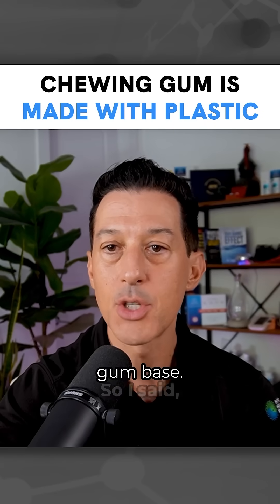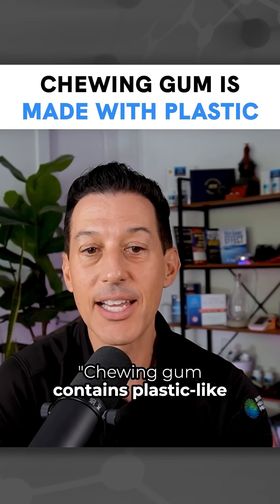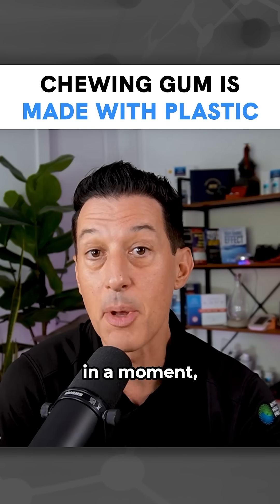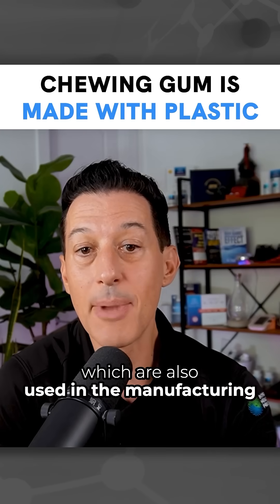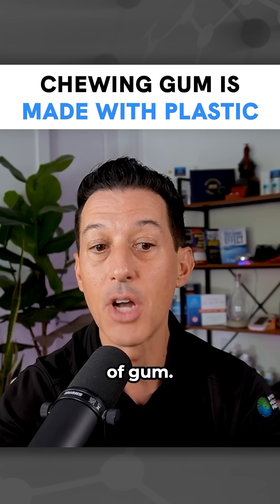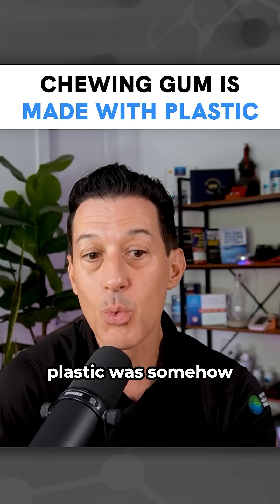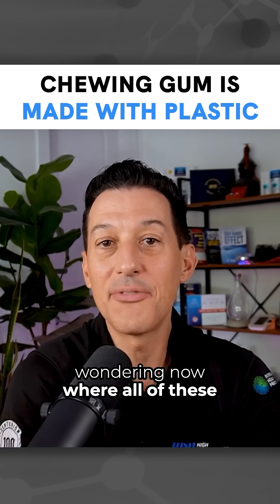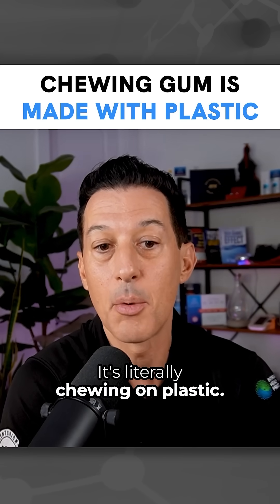Chewing Gum Is Made With Plastic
It’s wild how many everyday things we once thought were harmless… turn out to be toxic.

Take chewing gum.

Most conventional gums list something called “gum base”—but that’s just a blanket term that hides a cocktail of synthetic, and often toxic, ingredients.

The most alarming? Plastic.

Many gums are made with plastic polymers, contributing to your daily microplastic exposure (which is already shockingly high).

Microplastics have been linked to inflammation, hormone disruption, and long-term health concerns—and yet, most people chew them without ever knowing.

If you’re aiming for a long and healthy life, this is one habit worth reconsidering - But on today's show I'll also share healthier brands not using plastic gum bases.